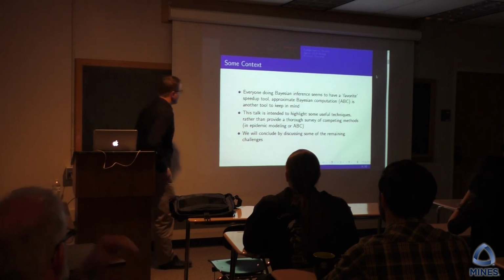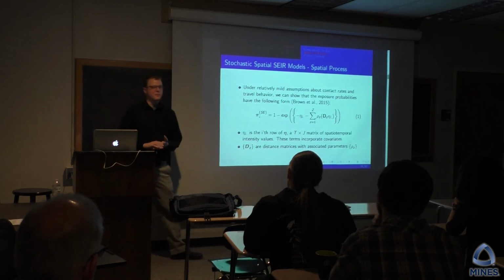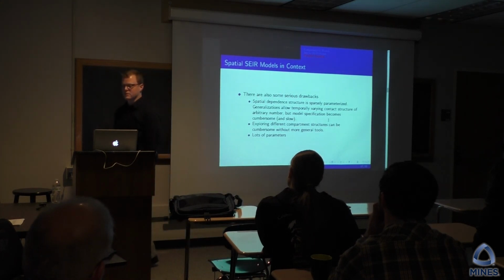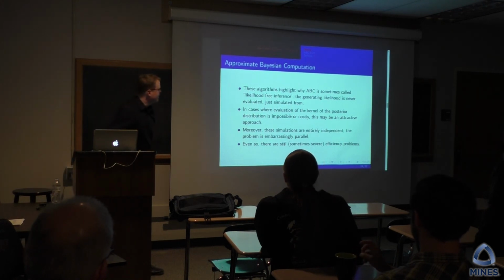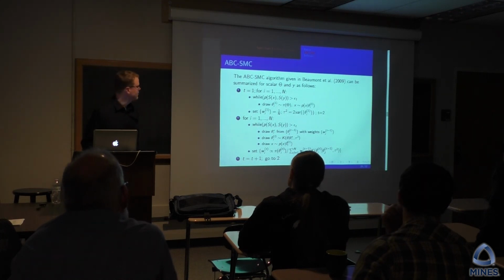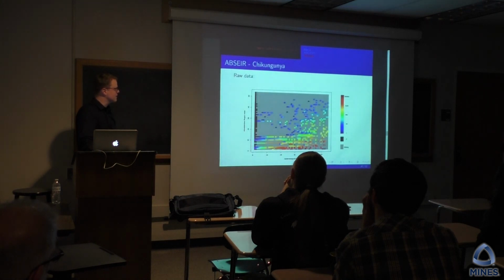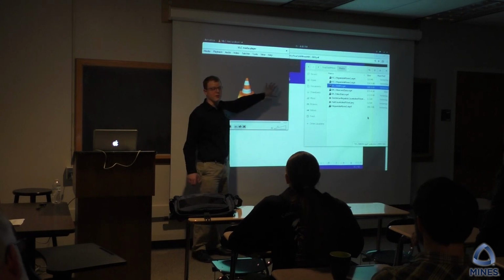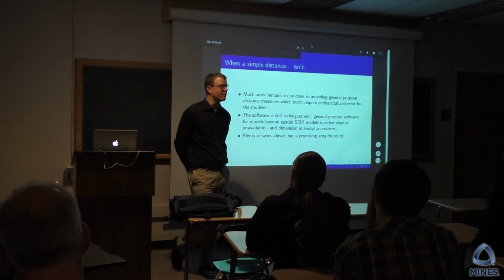Dr. Grant Brown (University of Iowa) Colorado School of Mines 3/2/18 AMS Colloquium